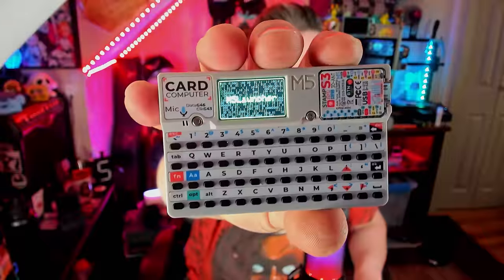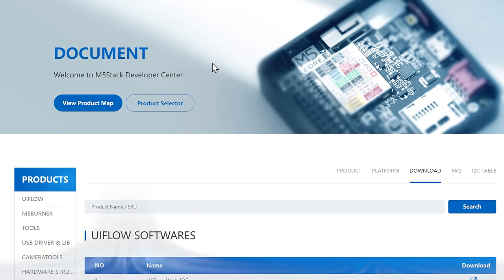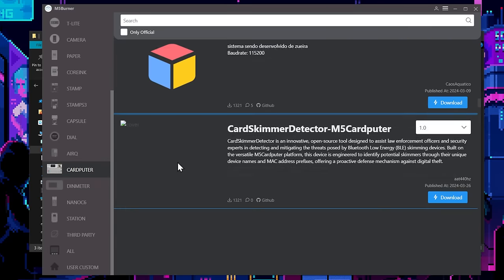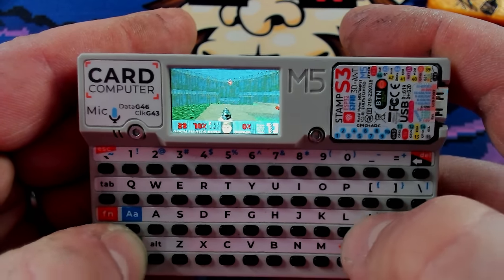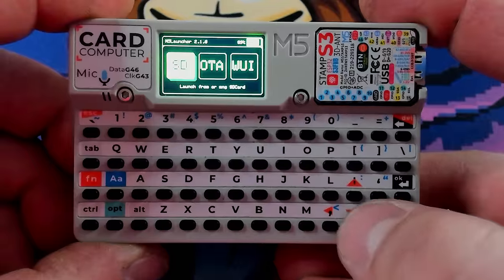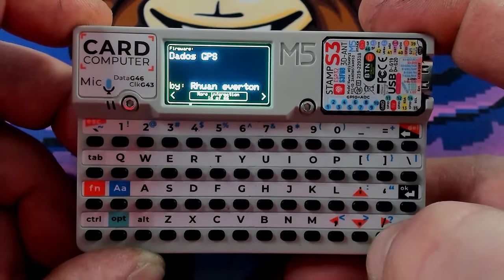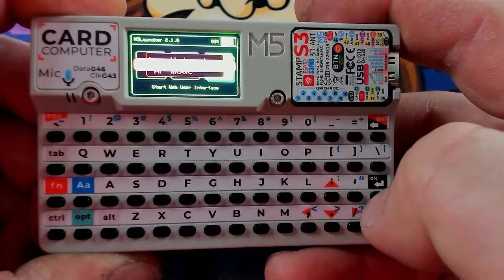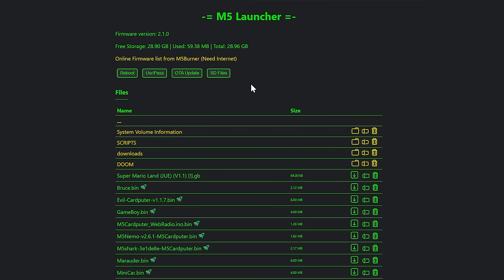Playing Doom on M5Stack Cardputer! $30 Mini Computer is AMAZING!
I instantly fell in love with the M5Stack Cardputer and ever since my first video, there have been HUGE updates to cardputer.  This $30 now has the M5Launcher that will allow you to install firmware over WiFi without even needing a computer.  Cardputer is better than ever!